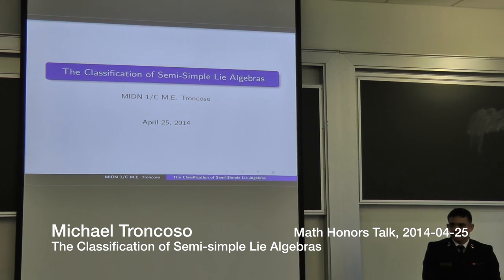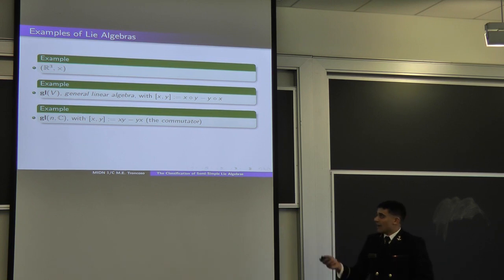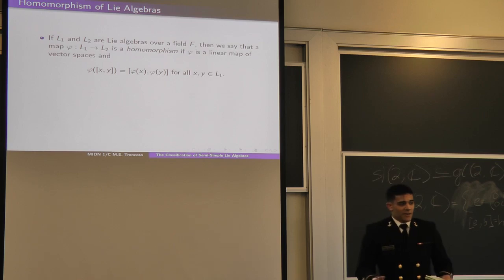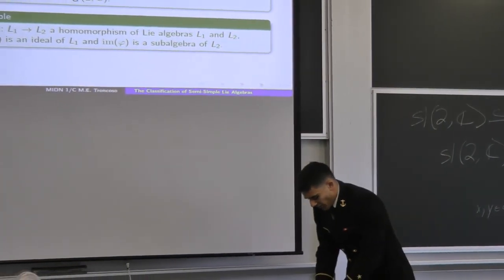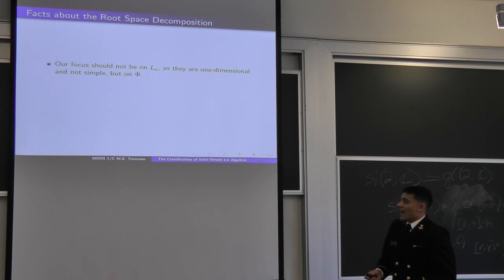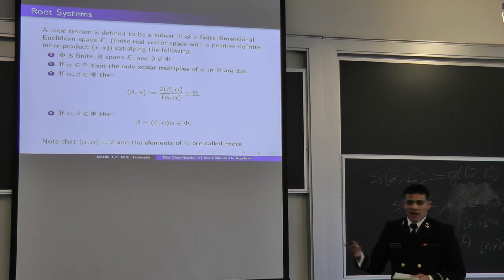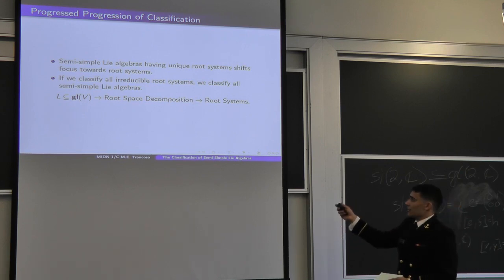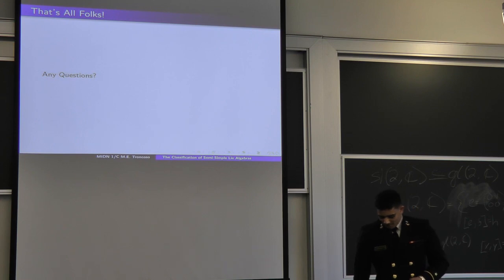2014 USNA math honors talks - Michael Troncoso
Problem to be Addressed: Classification of semi-simple Lie algebras.

Background Information:
   Foundational knowledge of linear algebra, group theory, and representation theory is required. The classification of the semi-simple Lie algebras is widely considered to be some of the most beautiful areas of mathematics to date.